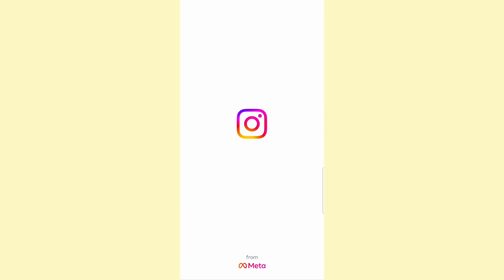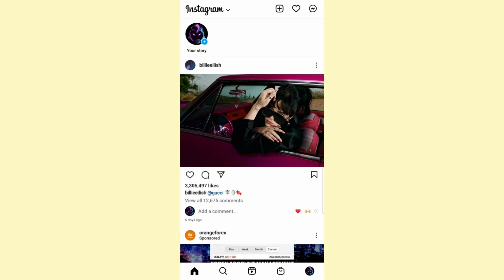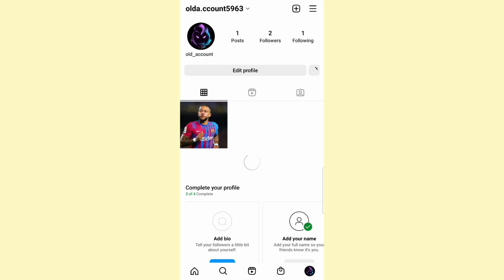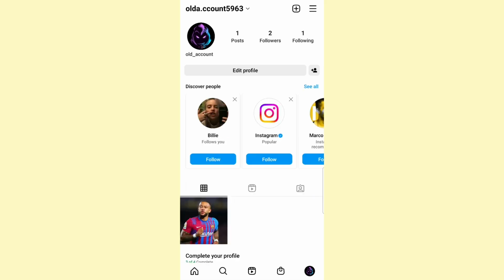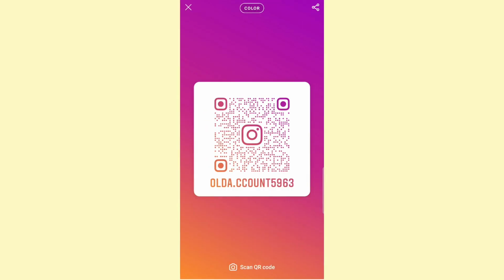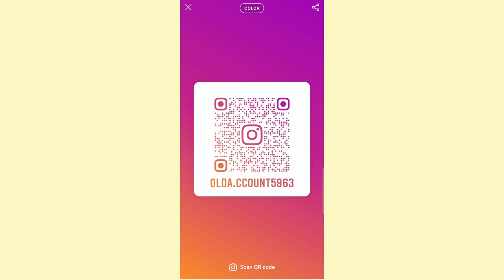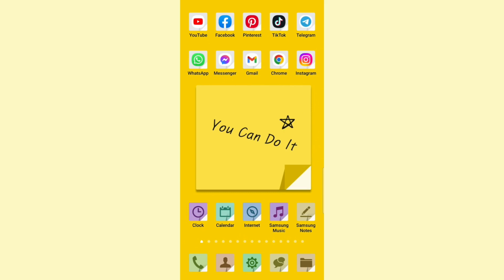How to Get Instagram QR Code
Learn How to Get Instagram Qr Code. It is really easy to do and learn to do it in just a few minutes by following this super helpful tutorial.